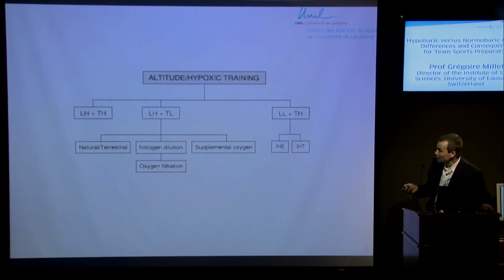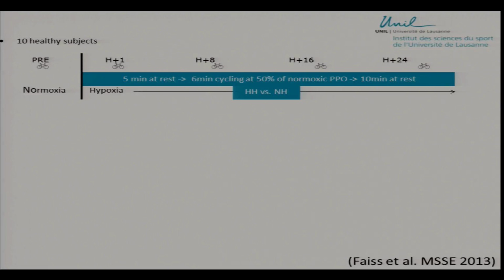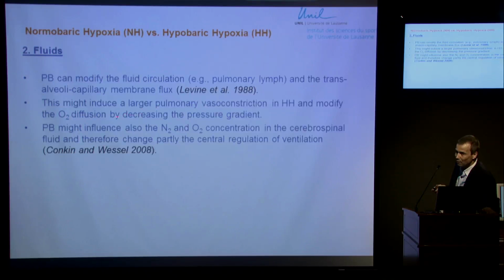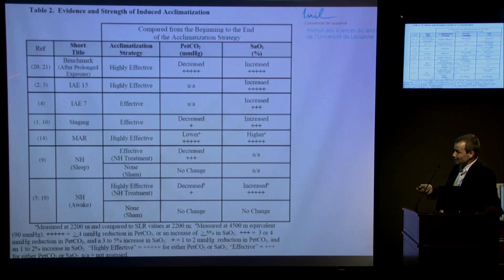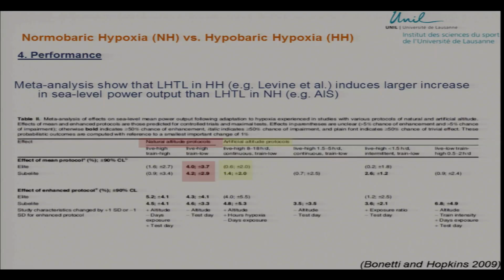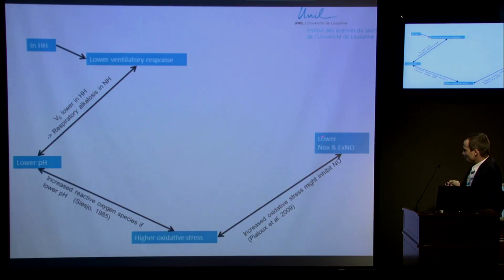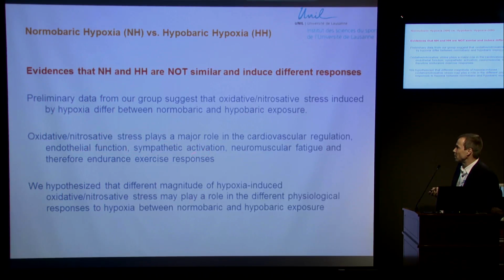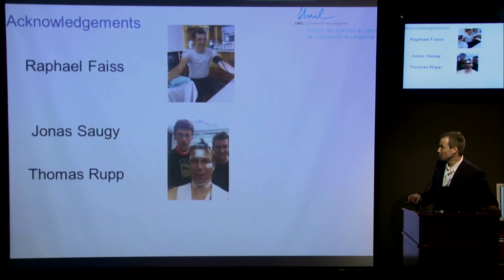Hypobaric VS Normobaric Hypoxia: Differences and Consequences in Team Sports Preparation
Presented by Prof Grégoire Millet, Lecturer, Switzerland
Altitude Training and Team Sports Conference
Aspetar, Doha - Qatar
24 & 25 March 2013